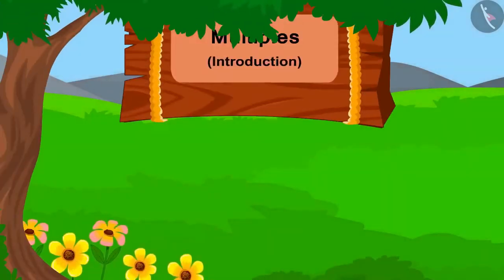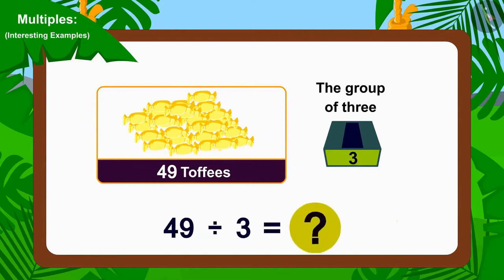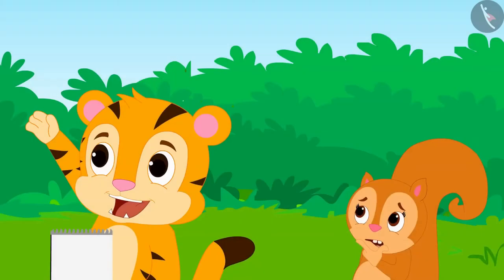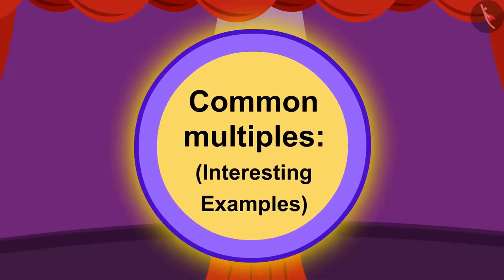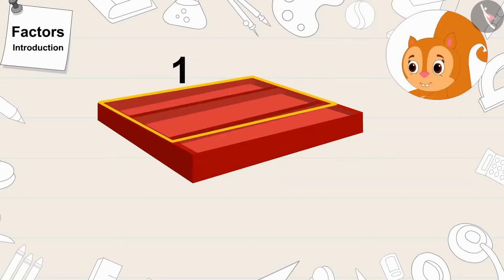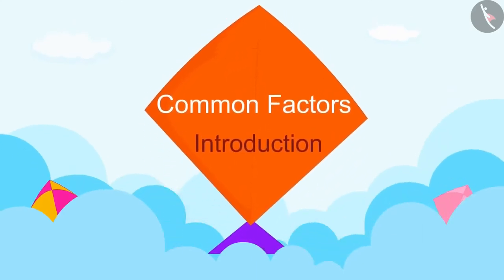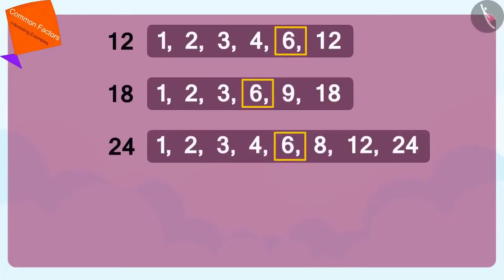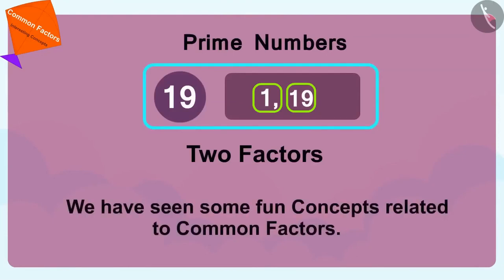Class 5 Maths Chapter 6 'Be my Multiple, I'll be Your Factor' full cbse ncert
0:00 Multiples
14:55 Common Multiples
25:04 Factors Introduction
34:09 Common Factors Introduction